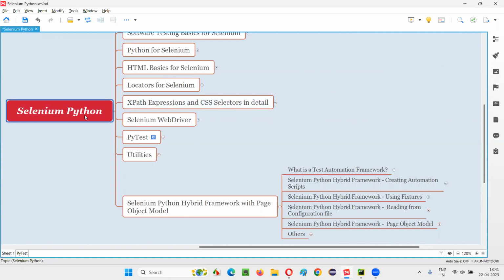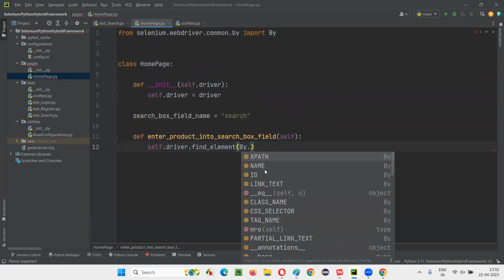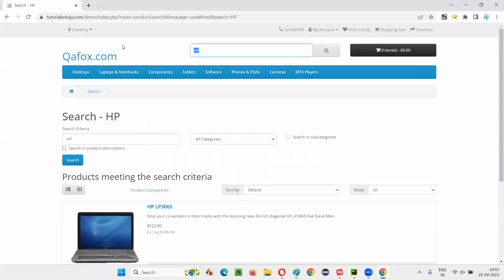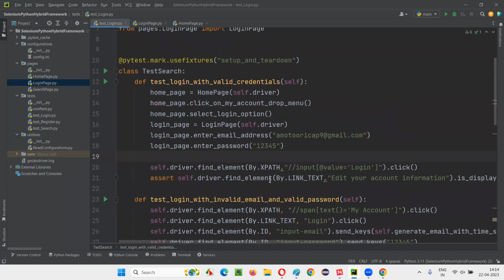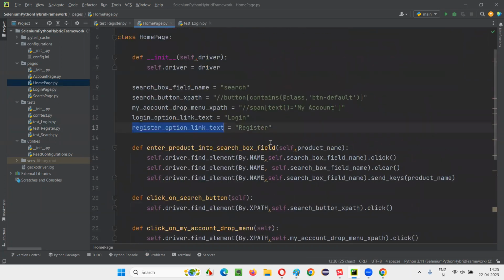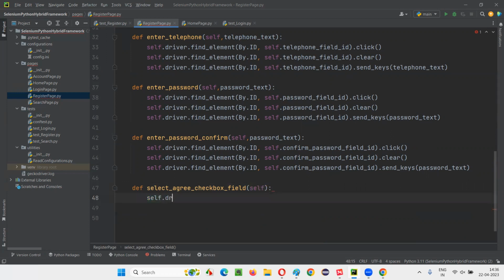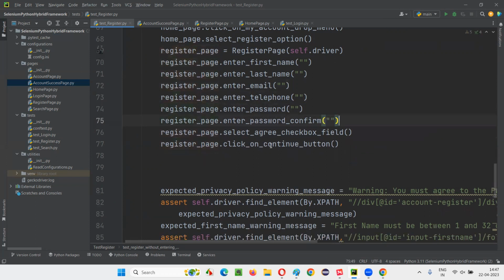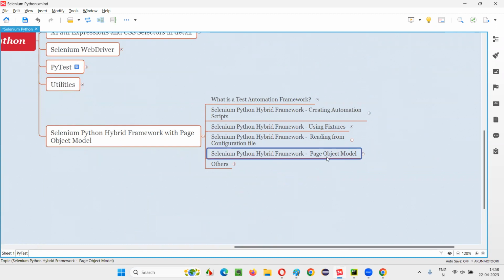5. Selenium Python Hybrid Framework - Page Object Model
In this session, I have explained Selenium Python Hybrid Framework -  Page Object Model as part of Selenium Python Training series.